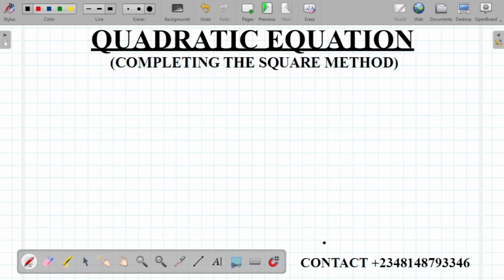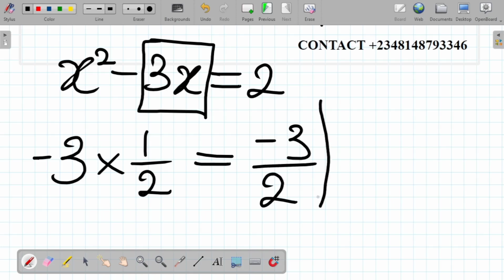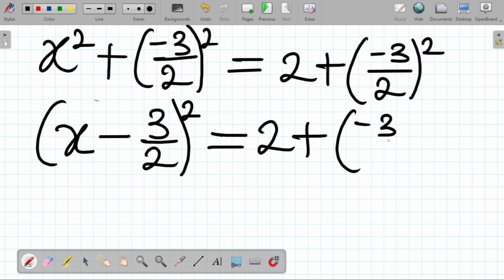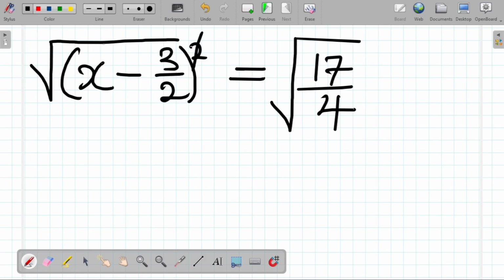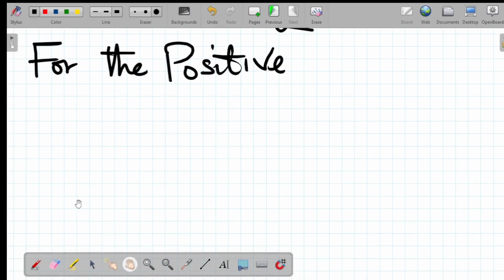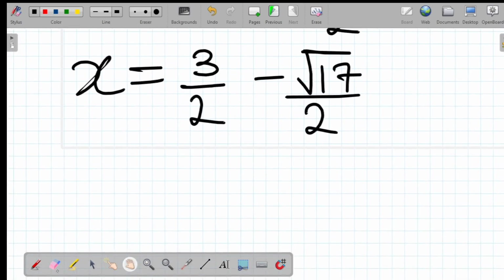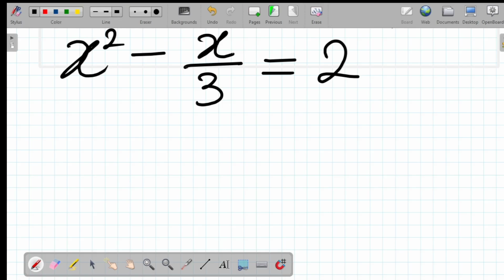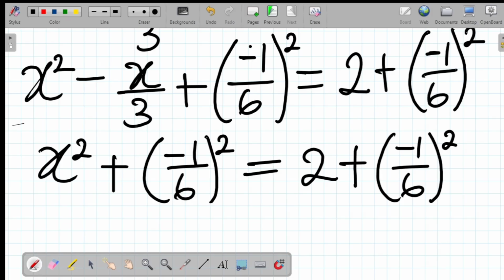Quadratic Equation | COMPLETING THE SQUARE METHOD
This  video tutorial explains  completing the square method of quadratic  equation.
In this video, you'll also learn how to solve several mathematical problems using completing the square method.